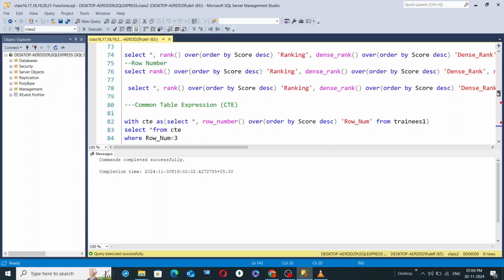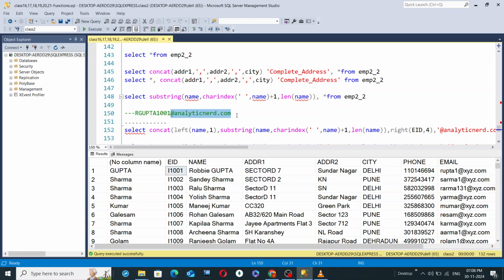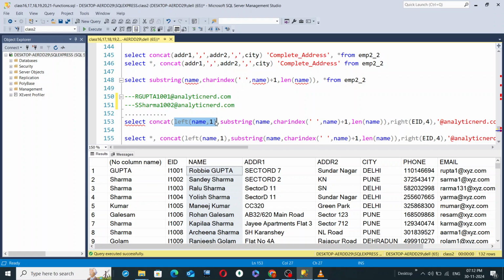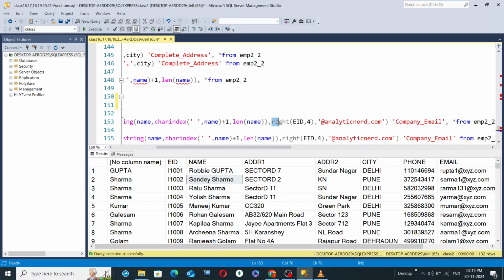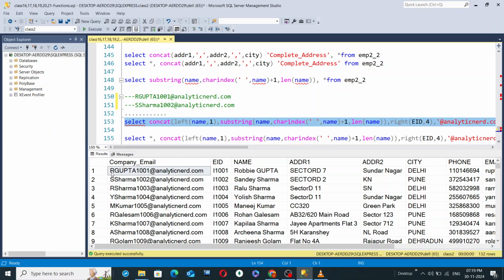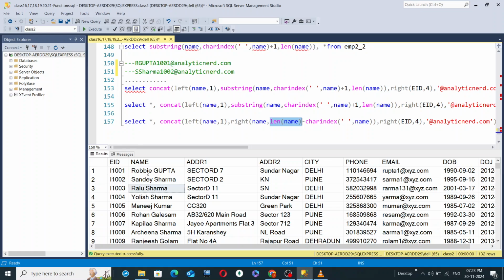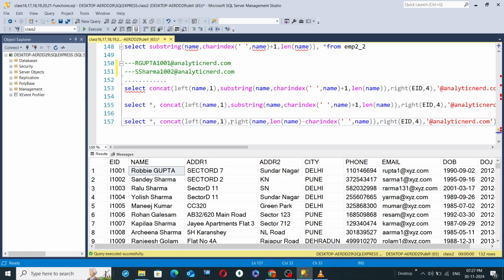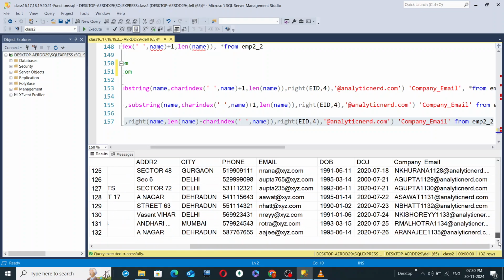SQL For Data Science Class 21: String Functions - STRING Functions for Tables Continued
Welcome to Class 21 of our SQL series on the AnalyticNerd Channel! 🚀
In this session, we’ll explore Applications of String Manipulation Functions on tables to generate Company Mail IDs of employees in SQL.

This tutorial is ideal for beginners and anyone aiming to level up their SQL skills for data analytics and beyond.

🔗 Catch up on earlier classes in our full SQL series!